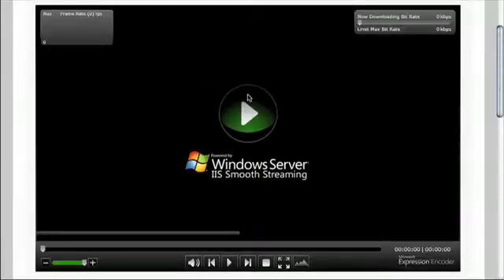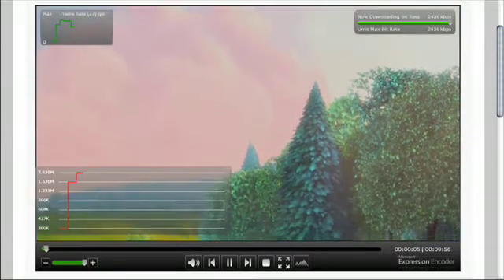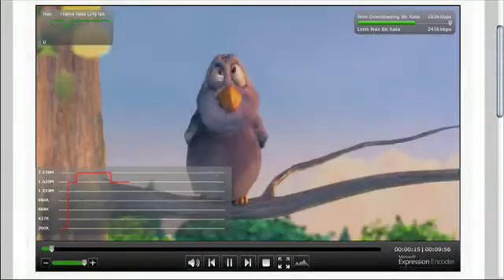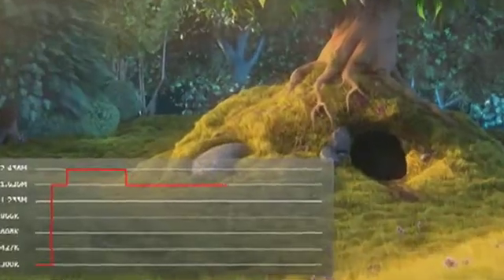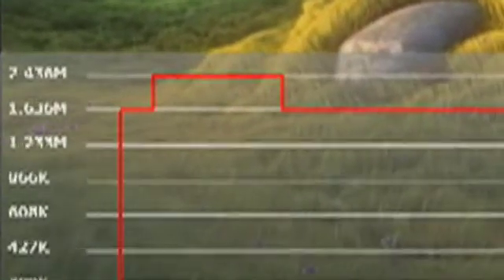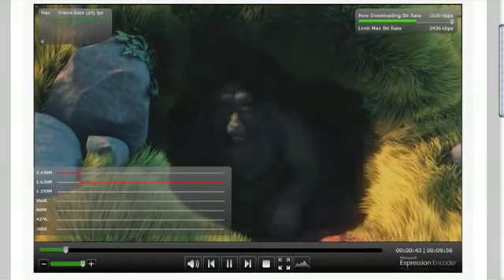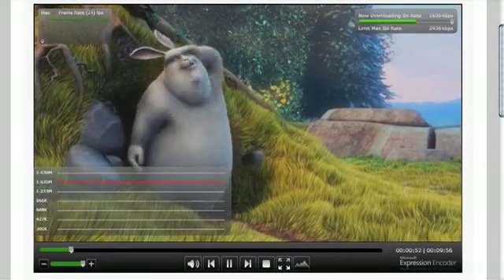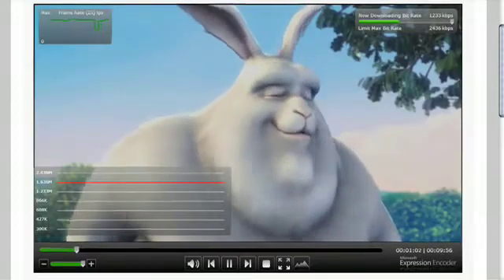News From NAB: Microsoft Rolls Out "Adaptive Streaming" f...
LAS VEGAS --- In an effort to deliver the same experience for HD online video streams for consumers with different bandwidth connections, the industry is embracing a technology called "adaptive streaming."

Here at the annual NAB conference, Microsoft released its product called Smooth Streaming.

On Monday at the Microsoft booth on the convention floor, Beet.TV caught up with Steve Sklepowich for a demo and chat.

Steve explains that Smooth can be streamed on on http-based servers, not necessarily dedicated media servers.  This presmumably can help publishers and advertisers with the cost of distributing this high bandwidth content.

Microsoft has a demo for Smooth which is now live.

One of the big players in the adaptive streaming movement is Akamai.  Earlier this year, we spoke with Akamai CTO Mike Afergan about why adaptive streaming is important. Other CDN's are embracing adaptive streaming, as is Adobe.

Here's an analysis of adaptive streaming by Ryan Lawler over at Contentinople.

-- Andy Plesser, Executive Producer